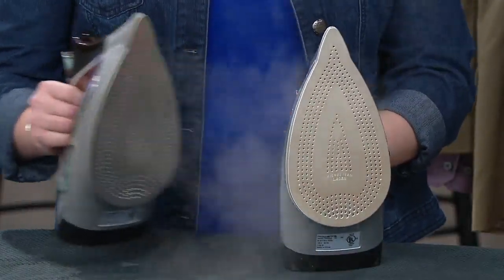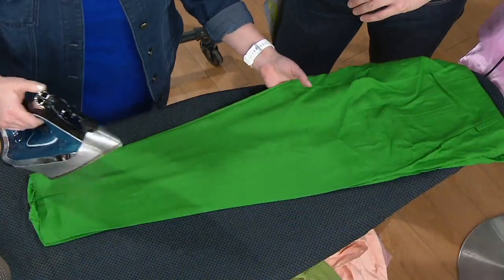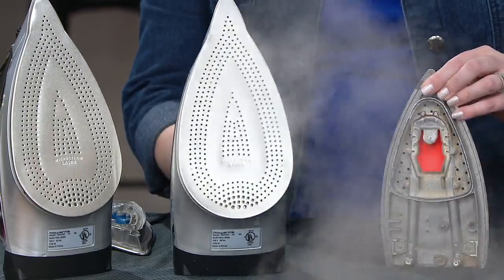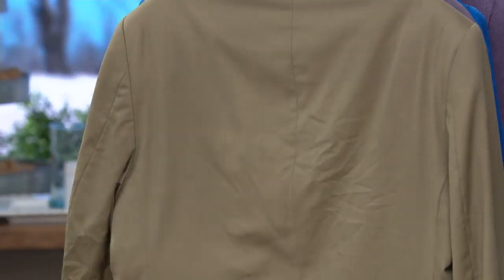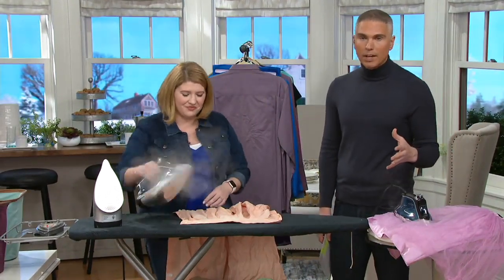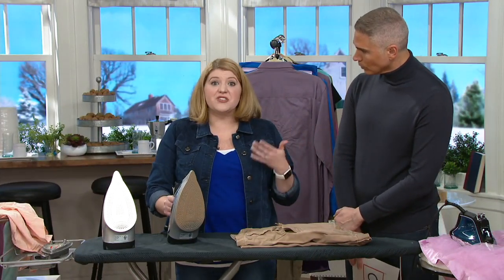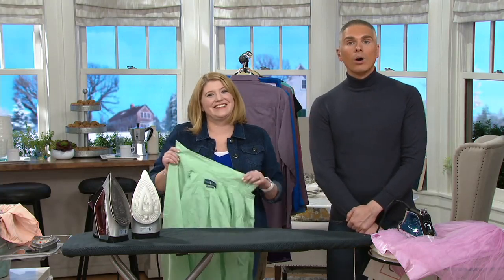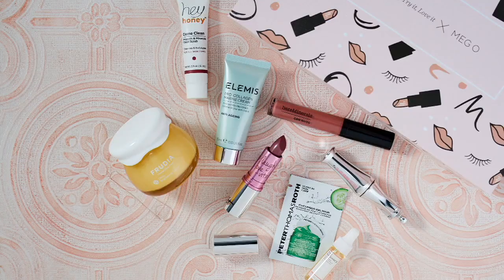Rowenta Smart Steam 1725W Iron with Laser Soleplate on QVC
Rowenta Smart Steam 1725W Iron with Laser Soleplate

You don't need a knob to tell you how much steam is needed -- just an iron smart enough to determine the perfect temp to get rid of those wrinkles. From Rowenta.